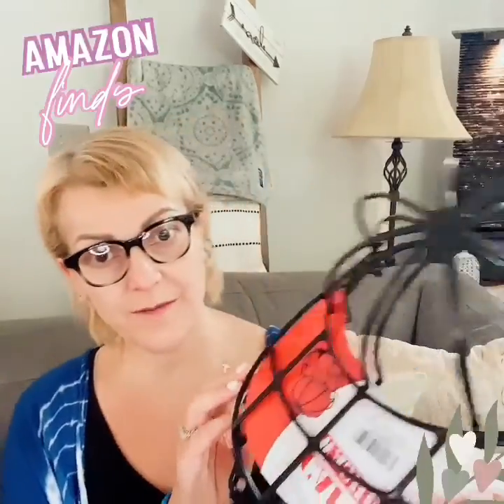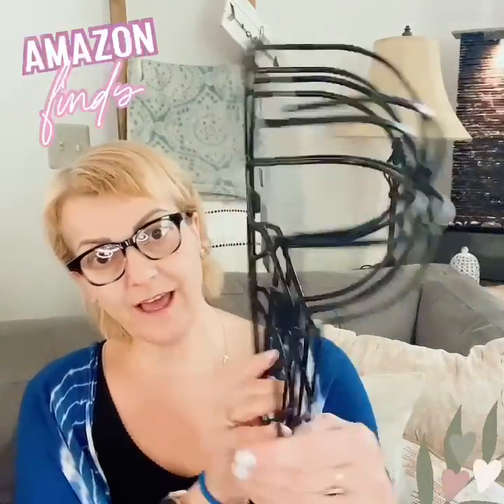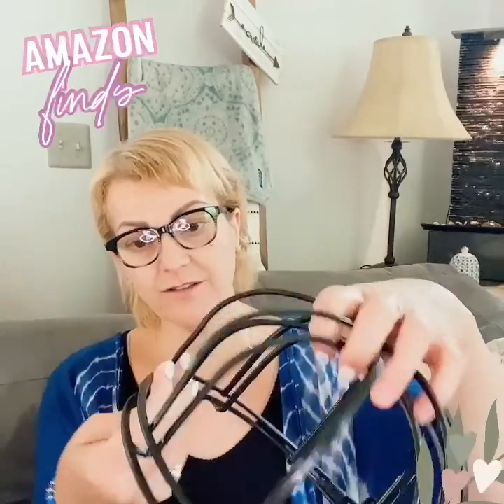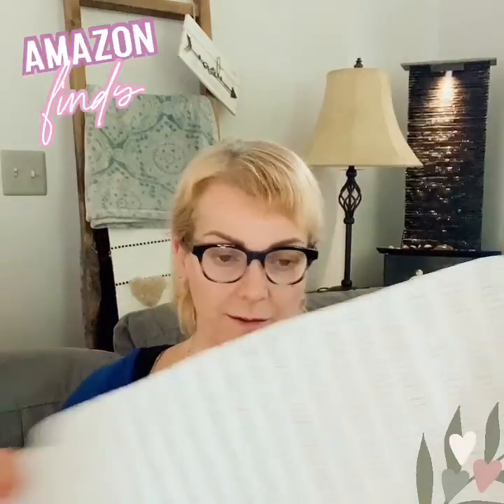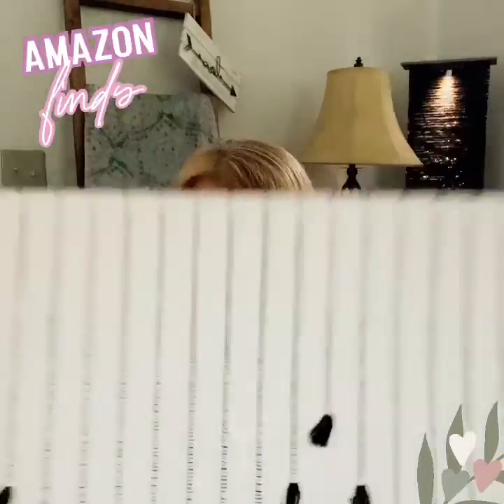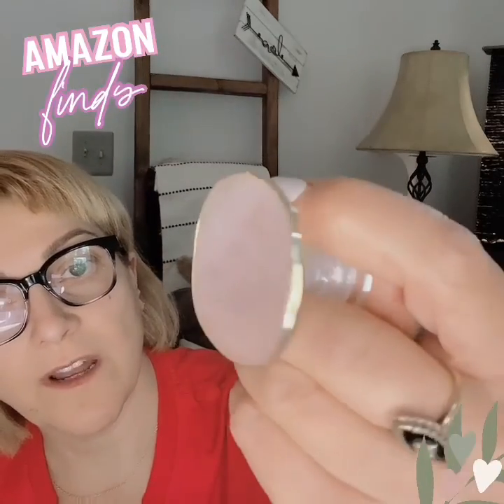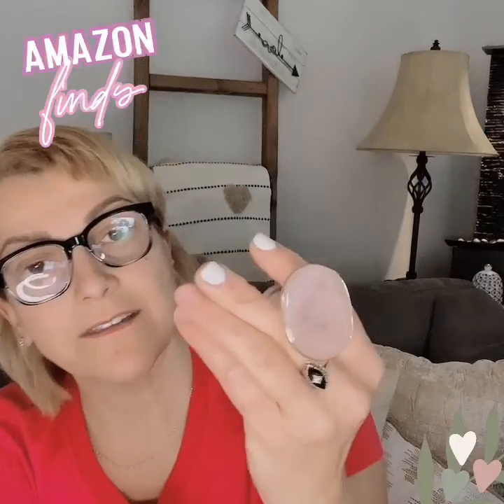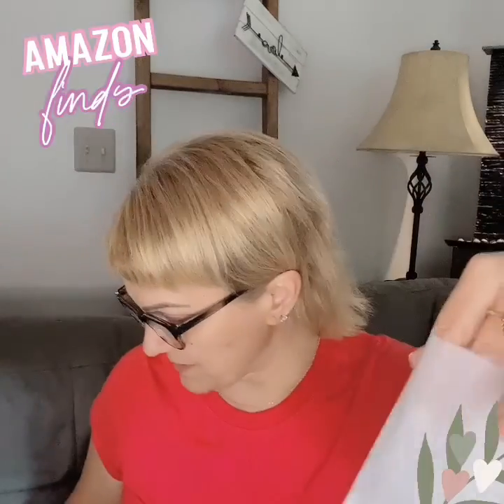Portuguese Wives/AMAZON UNBOXING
About a Portuguese family, wives, kids, with Jordan Martins (MCF), and more…amazonfinds
Phone Cover
Wax Bags
Boho Rug
Hat Washer Frame: